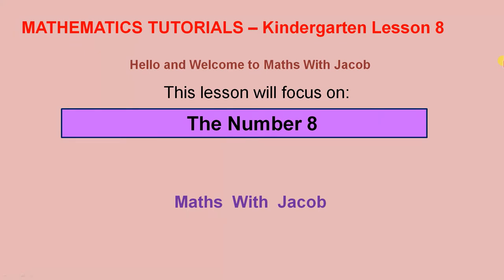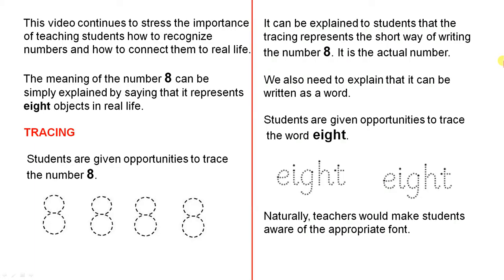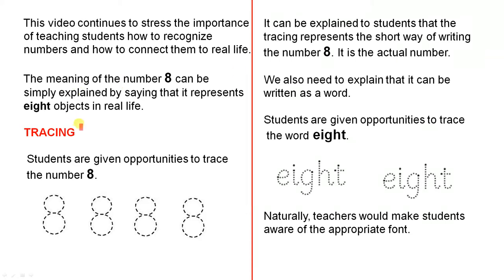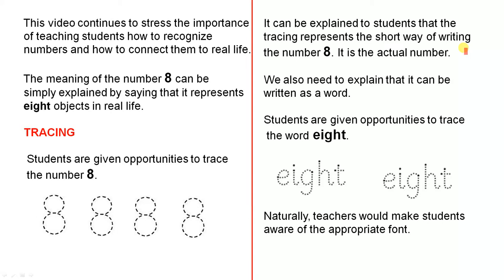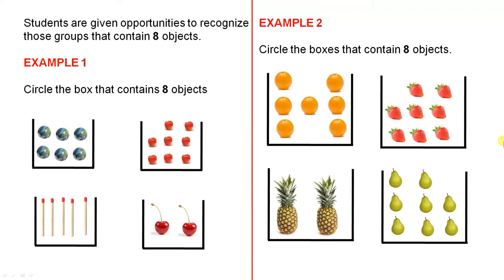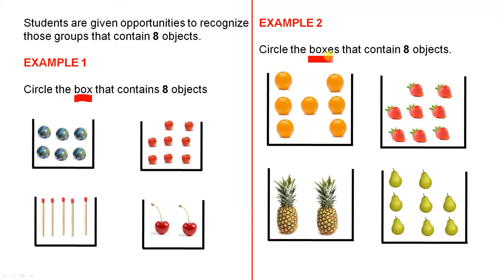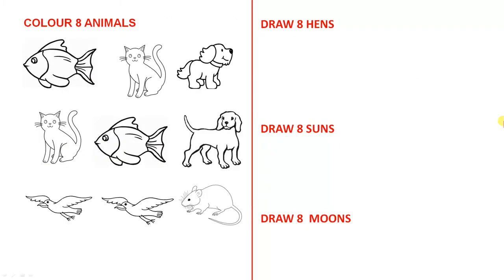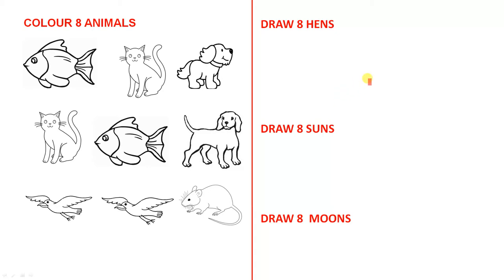The Number 8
This video introduces students to the number 8 and we have made some connections to the real world.